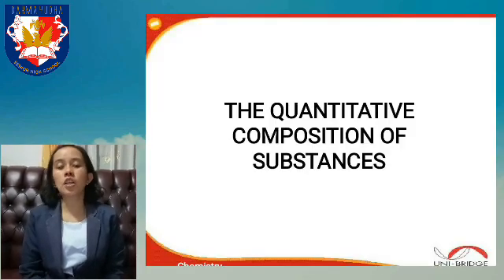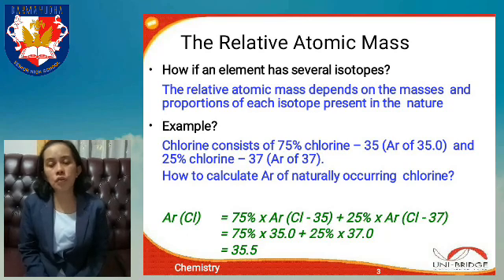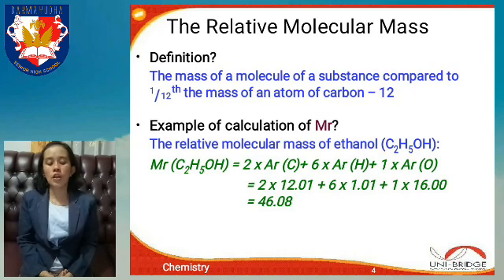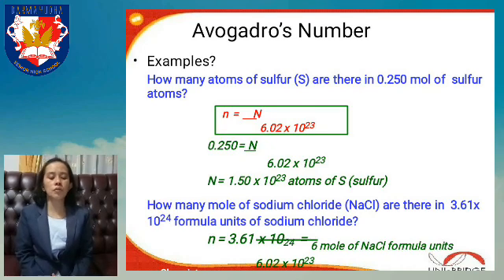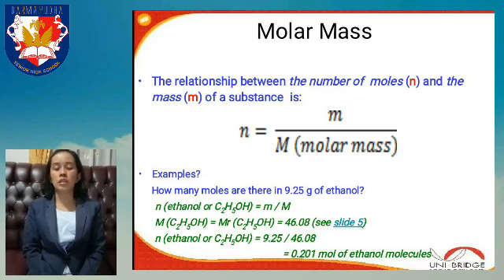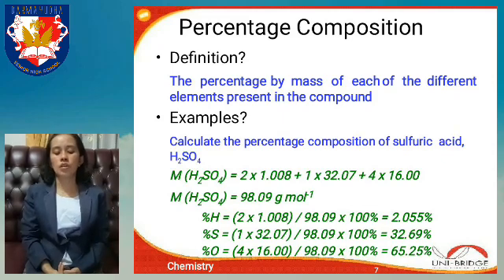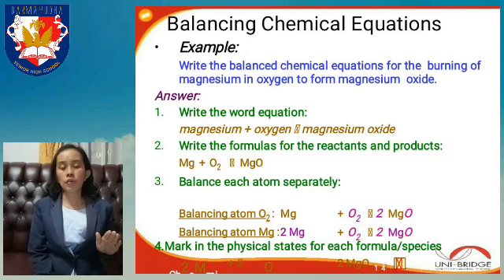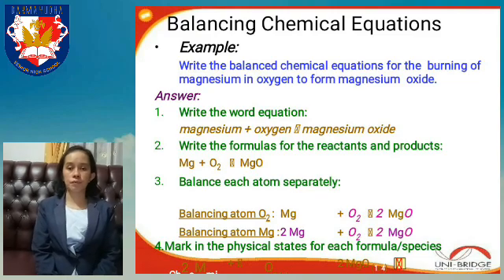19 Juli 2020